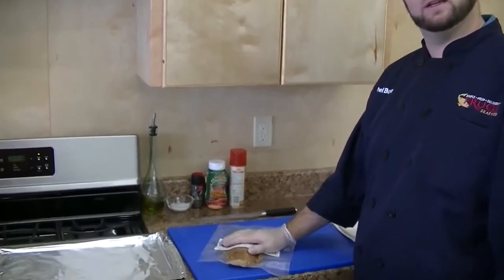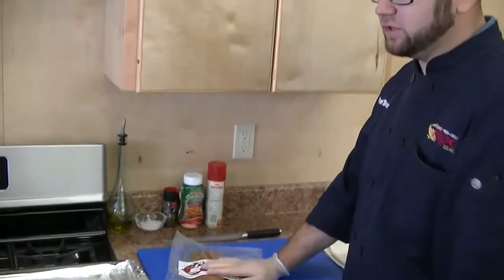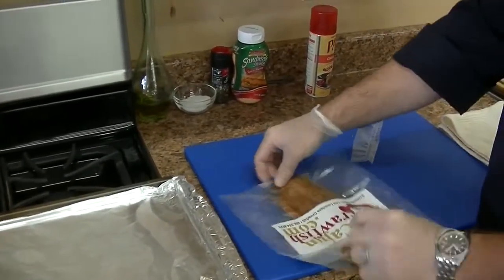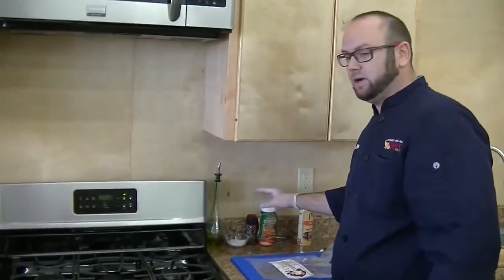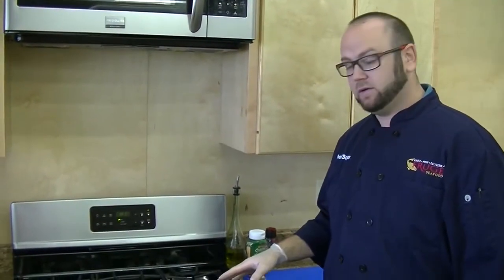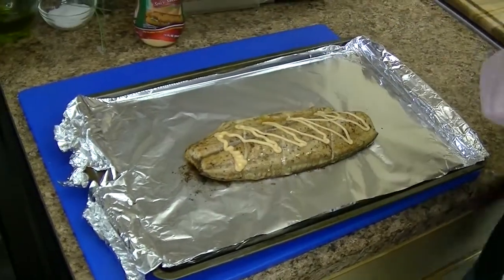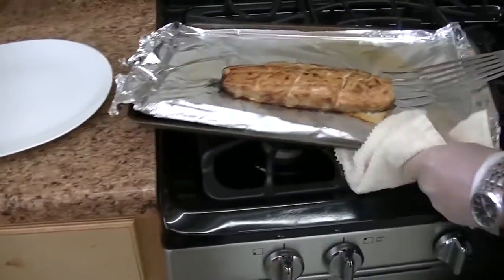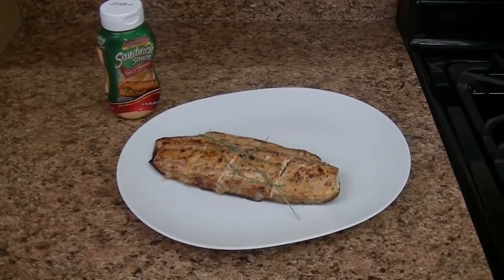Cooking Redfish Fillets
Great recipe for cooking redfish filets